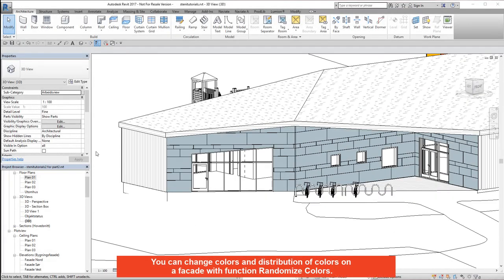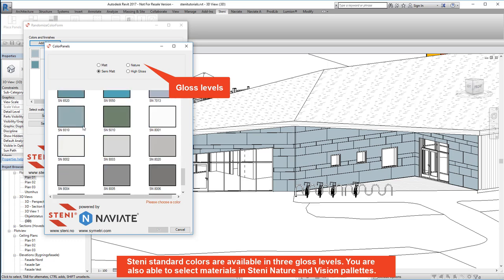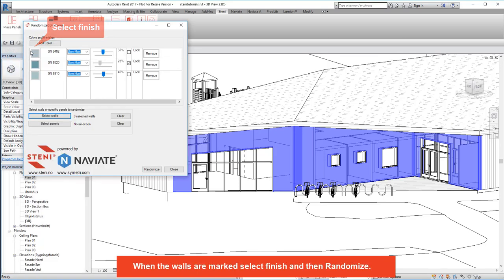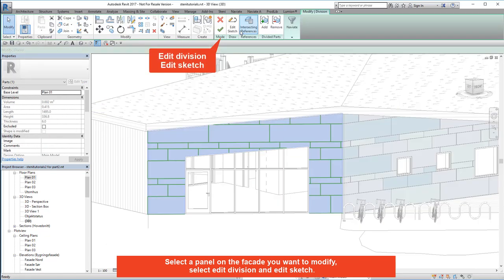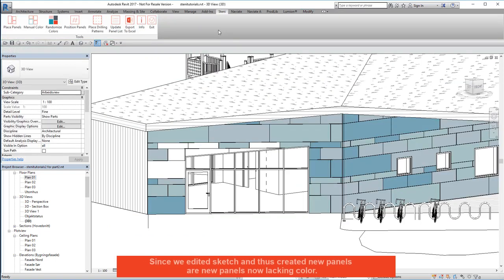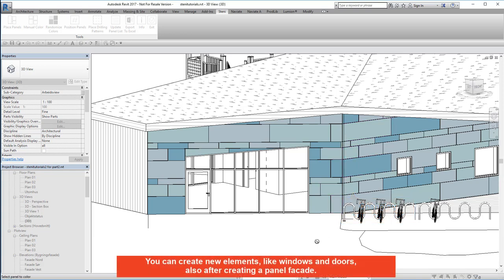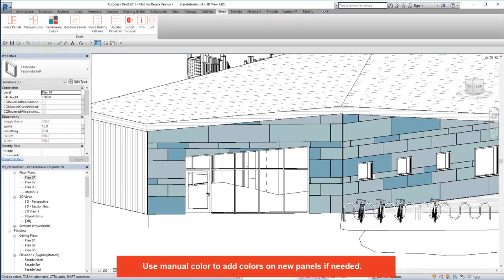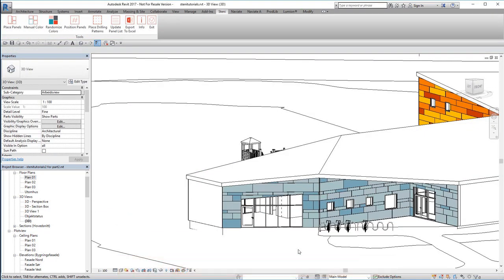Revit Adjusting Panels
Steni BIMelements for Revit. How to work 50% faster and design more advanced facades.